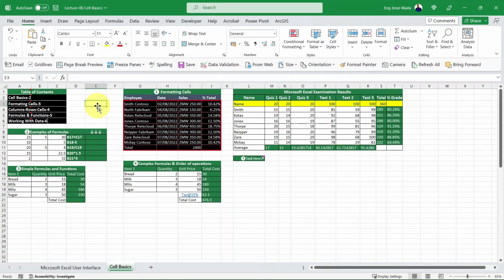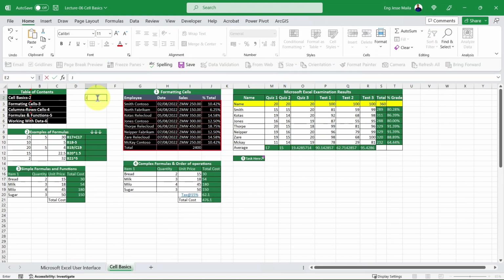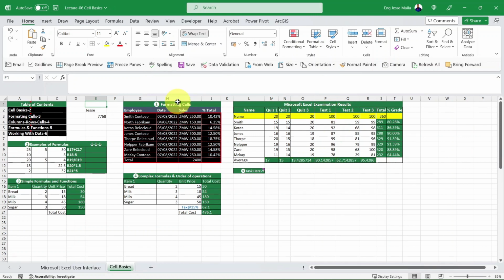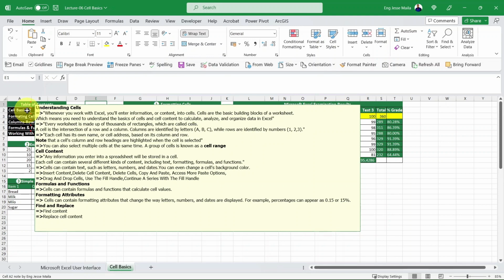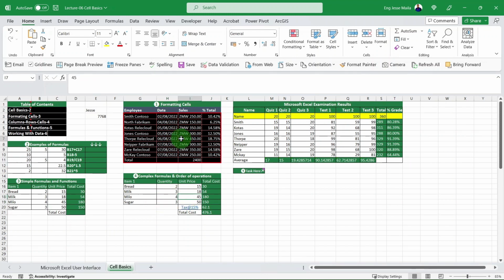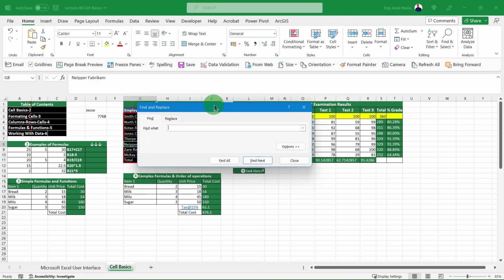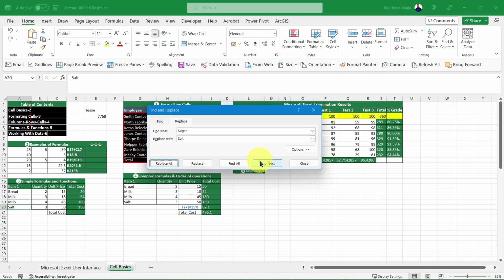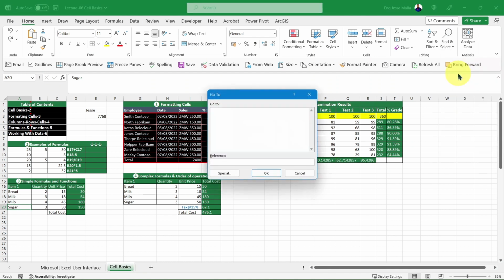Lecture 06 Cell Basics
Understanding Cells
"Whenever you work with Excel, you'll enter information, or content, into cells. Cells are the basic building blocks of a worksheet.
Which means you need to understand the basics of cells and cell content to calculate, analyze, and organize data in Excel"

"Every worksheet is made up of thousands of rectangles, which are called cells.
A cell is the intersection of a row and a column. Columns are identified by letters (A, B, C), while rows are identified by numbers (1, 2,3)."

"Each cell has its own name, or cell address, based on its column and row.
Note that a cell's column and row headings are highlighted when the cell is selected"

You can also select multiple cells at the same time. A group of cells is known as a cell range
Cell Content

"Any information you enter into a spreadsheet will be stored in a cell.
Each cell can contain several different kinds of content, including text, formatting, formulas, and functions."

Cells can contain text, such as letters, numbers, and dates.You can even change a cell's background color.

Insert Content,Delete Cell Content, Delete Cells, Copy And Paste, Access More Paste Options,

Drag And Drop Cells, Use The Fill Handle,Continue A Series With The Fill Handle

Cells can contain formulas and functions that calculate cell values.
Formatting Attributes

 Cells can contain formatting attributes that change the way letters, numbers, and dates are displayed. For example, percentages can appear as 0.15 or 15%.
Find content
Replace cell content